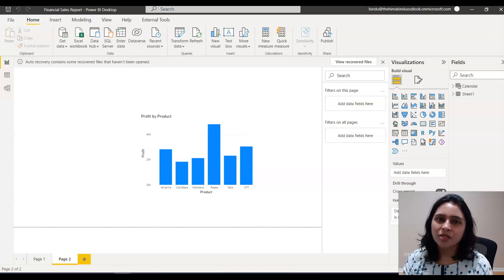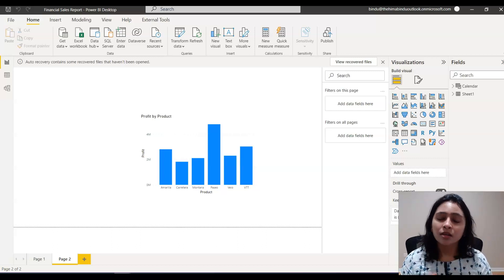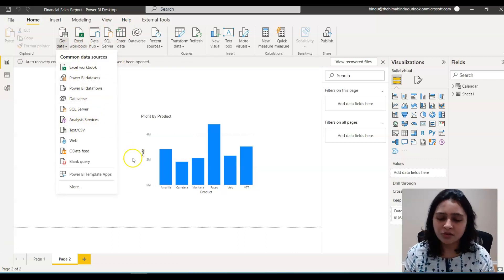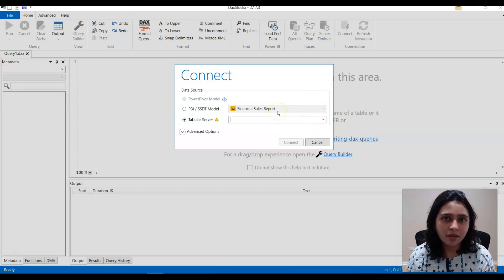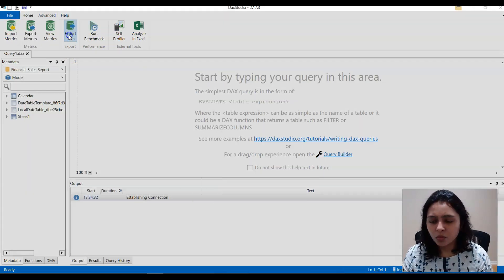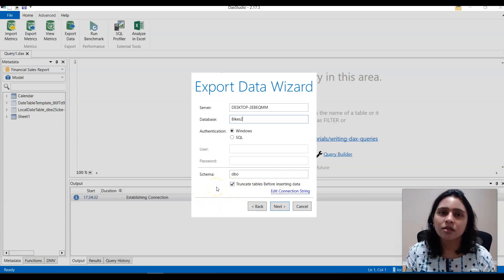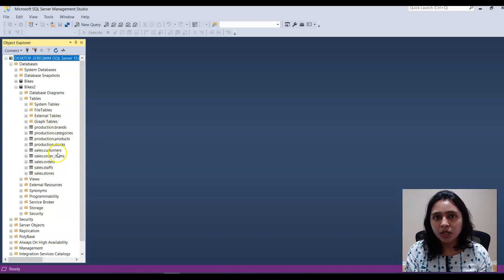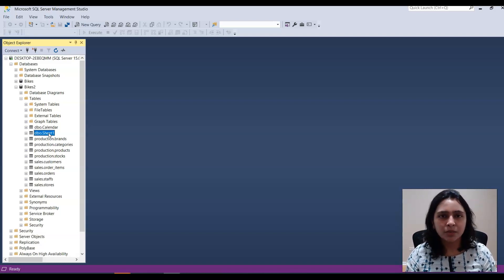Load bulk data from Power BI to SQL Server | Power BI for beginners | Power BI tips for beginners